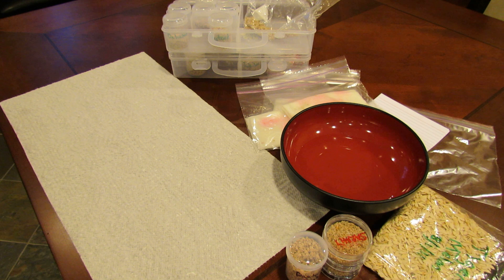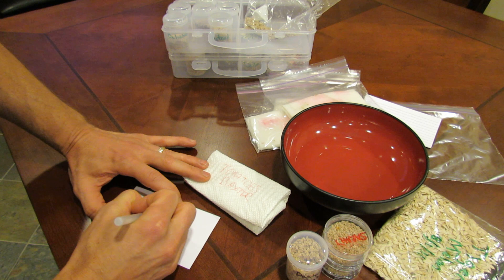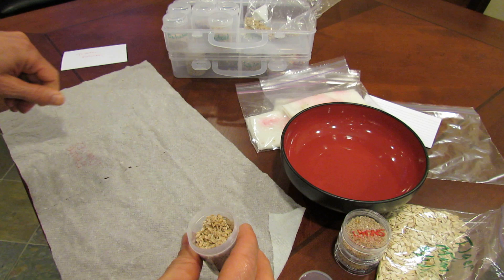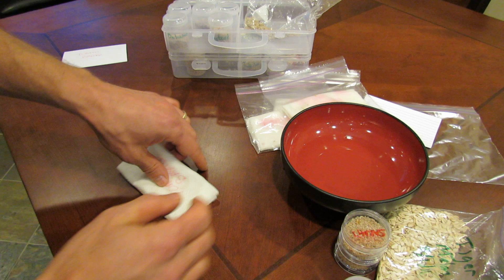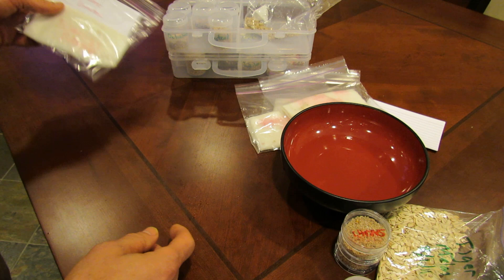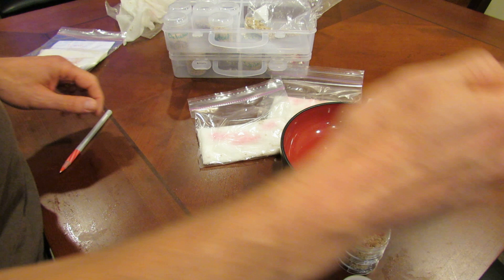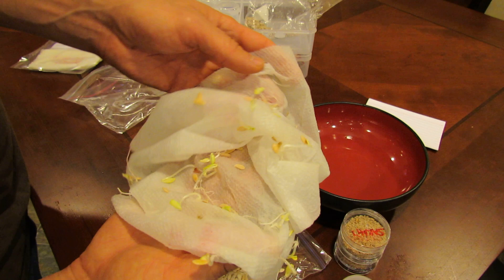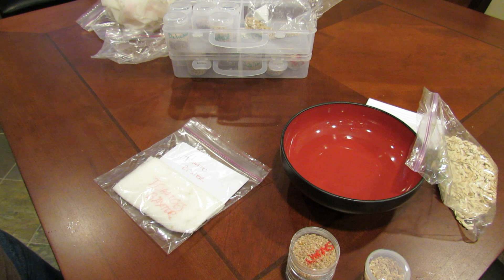How to Test Sprout/Germinate Garden Tomato Seeds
This video will show you how to test germinate tomato and other garden seeds. Each year we have left over seeds. A good way to make sure the are viable is to test sprout or germinate them. You do this so you aren't planting worthless seed come next year.